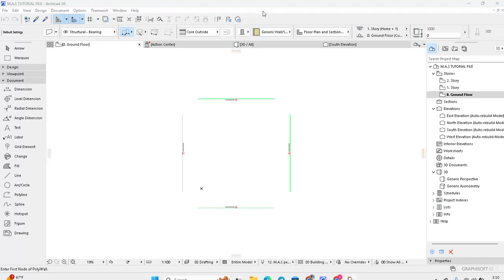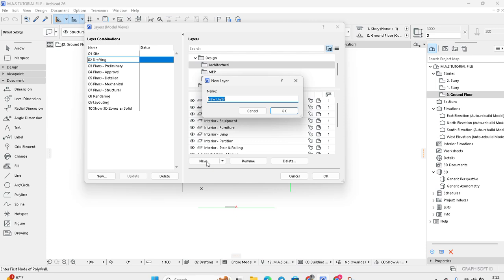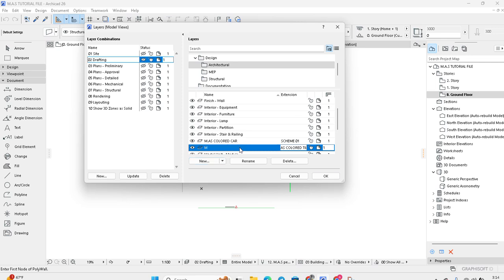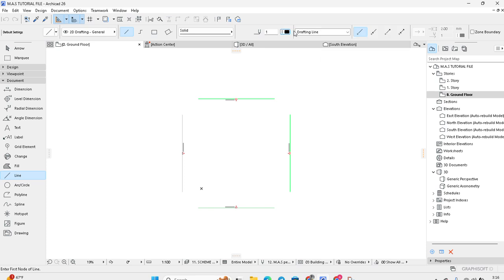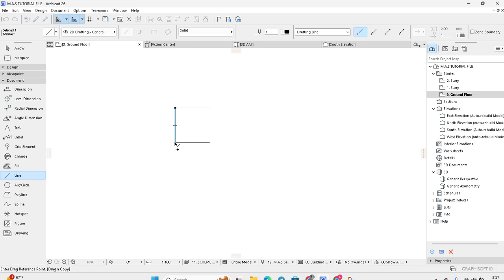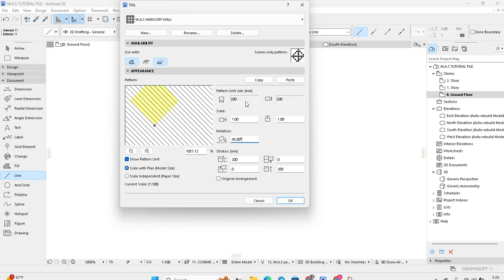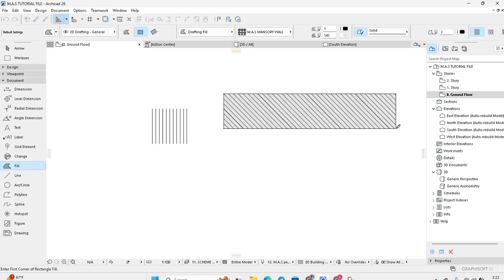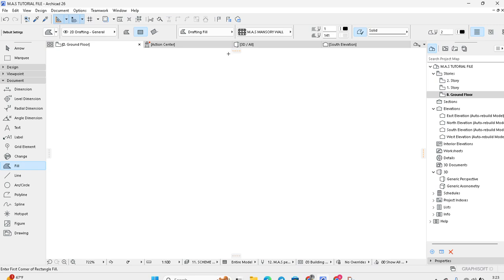3 HOW TO CREATE NEW LAYERS, LAYER COMBINATIONS AND FILLS IN ARCHICAD